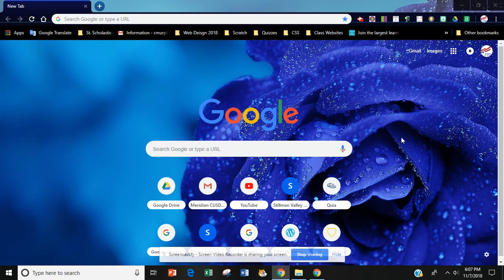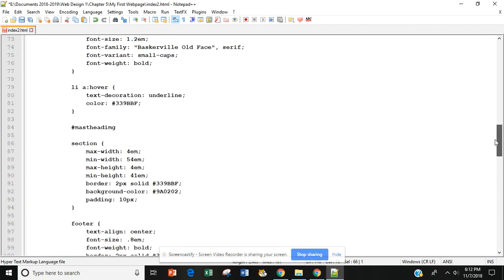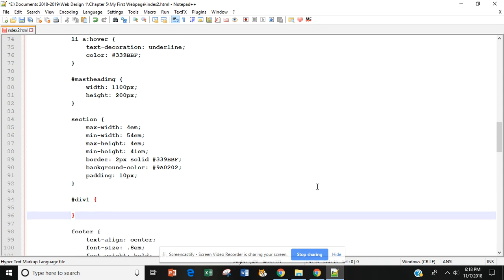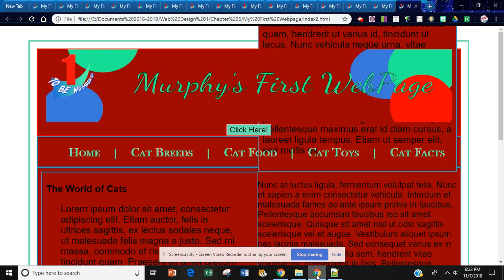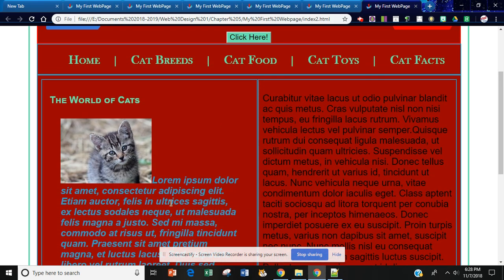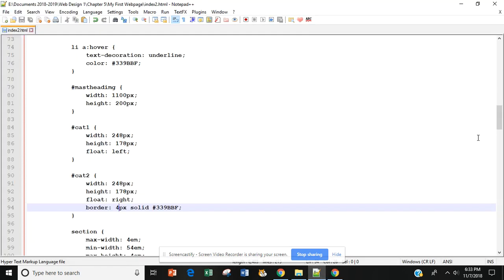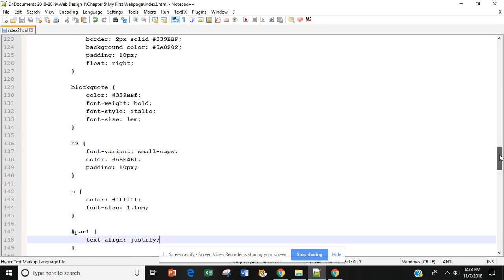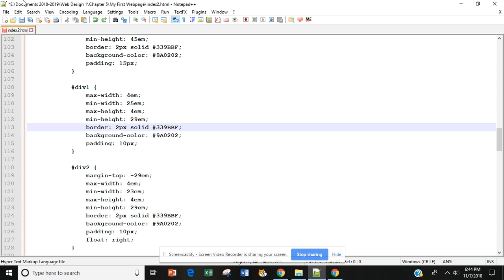Chapter 5 Advanced CSS Styling